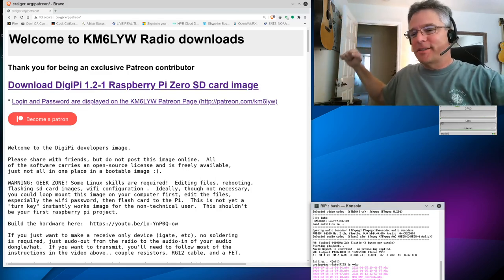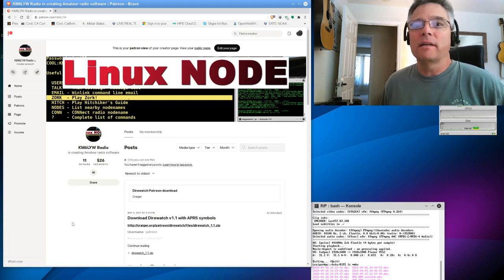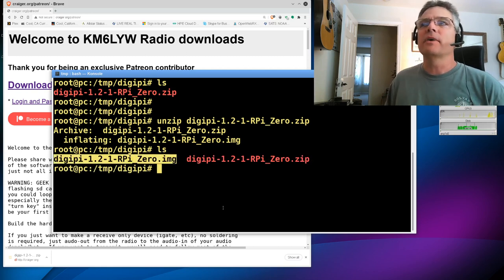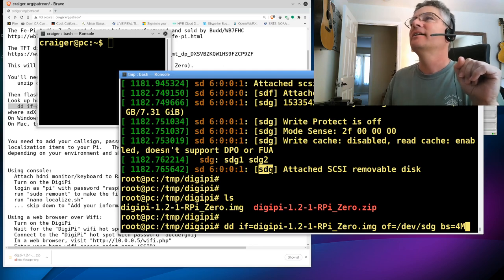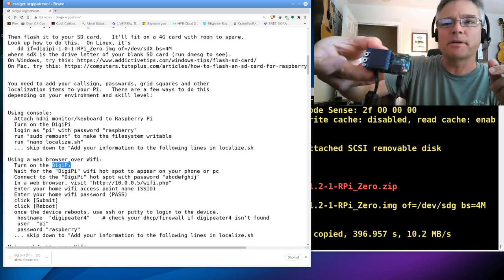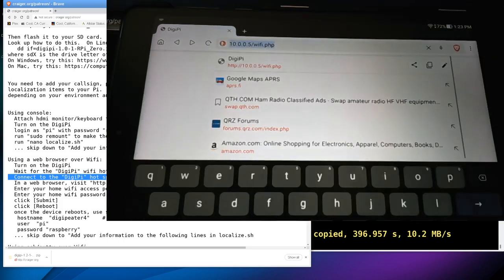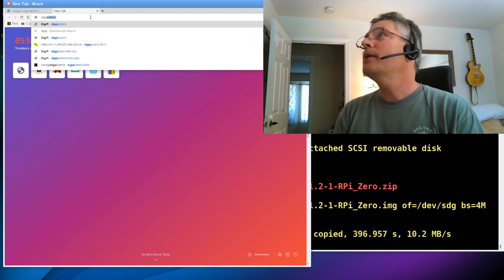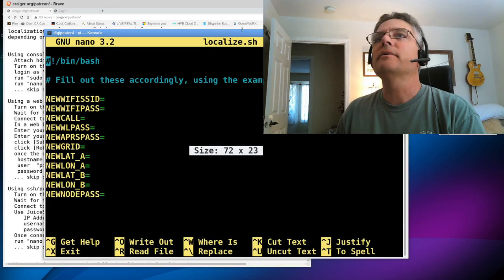DigiPi Build Part 2 -- Software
You've built your DigiPi, now you need to install the software image!  This video will walk you through every step in excruciating detail.